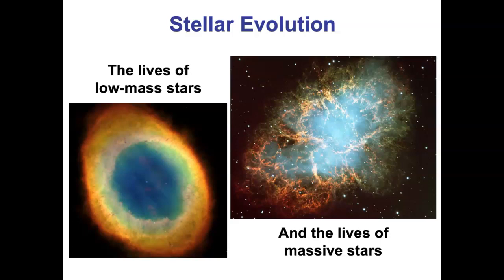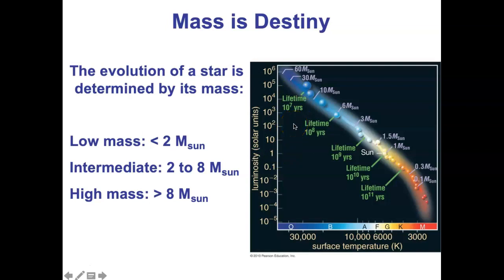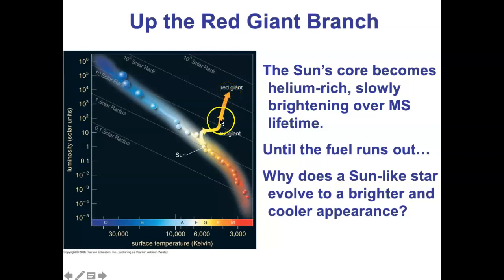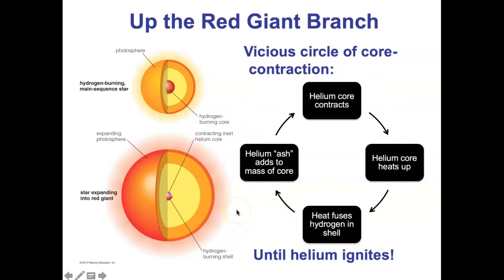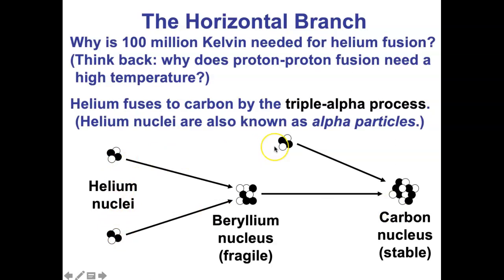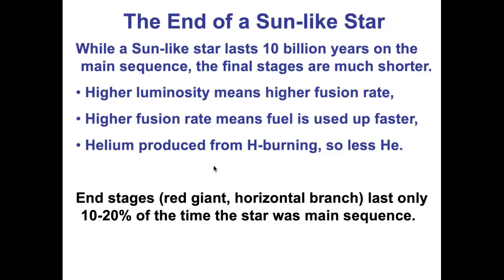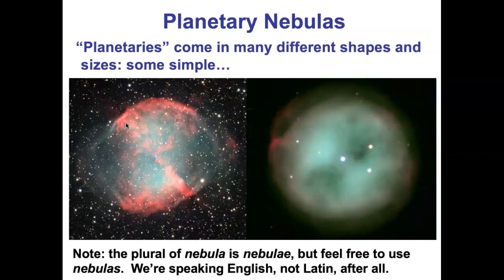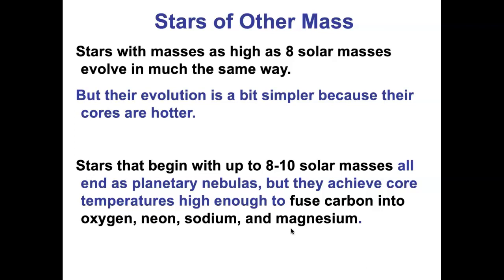Evolution of Low-Mass Stars